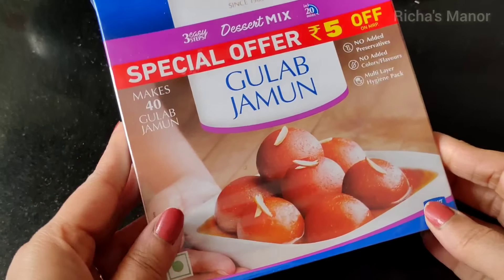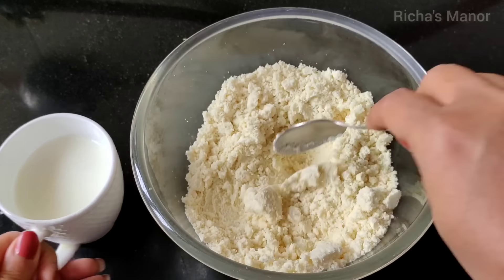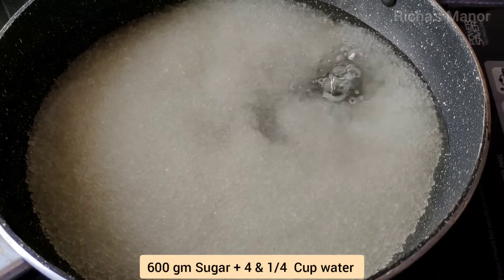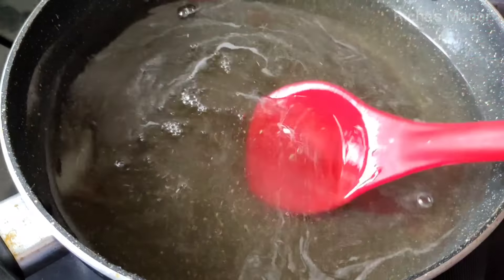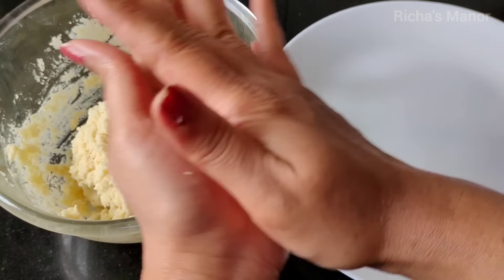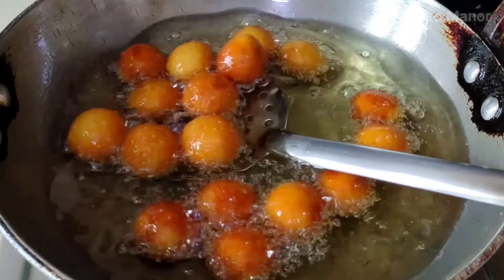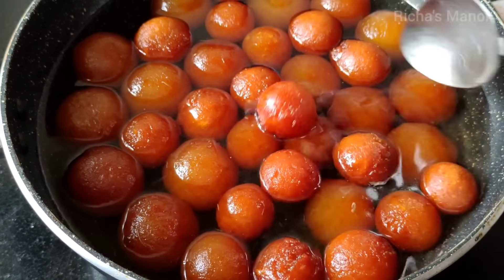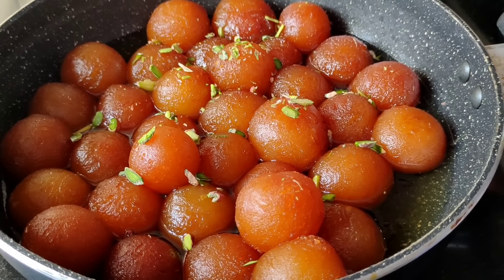GULAB JAMUN RECIPE | Gits Gulab Jamun Tips for Soft & Perfect Gulab Jamun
Tips jo Gits Gulab jamun ke Packet par nahi bataya hai.

GITS READY MIX GULAB JAMUN Ki PERFECT RECIPE | Tips for Soft & Perfect Gulab Jamun

Gulab jamun banane ki vidhi
Gulab jamun banane ka tarika
Gulab jamun kaise banaye

प्रीमिक्स से गुलाबजामुन बनाने का सबसे सही और परफेक्ट तरीका देख लिया,तो कहेंगे पहले क्यों नहीं बताया|
न मावा, न मिल्क पाउडर और न फटेंगे, न चपटे होगे - हलवाई जैसे परफेक्ट गुलाब जामुन इन  ट्रिक से बनेगे

Holi Special Recipes
Diwali special recipes
Eid special recipes
Sweets for Rakshabandhan

Gits Instant Gulab Jamun Dessert Mix, Makes 40 per Pack, Pure Veg, Delicious Indian Dessert and Mithai, 600g (Pack of 3, 200g Each)

Gits Open & Eat Gulab Jamun, Made with Cow Ghee, 16 Pieces Per Can, Mouth-Watering Indian Mithai, 2Kg (Pack of 2, 1Kg Each)